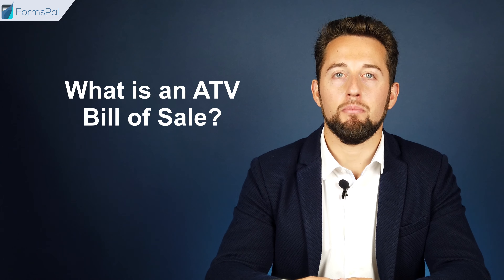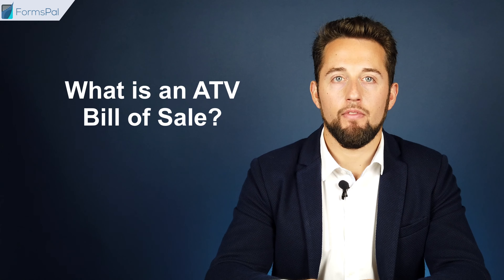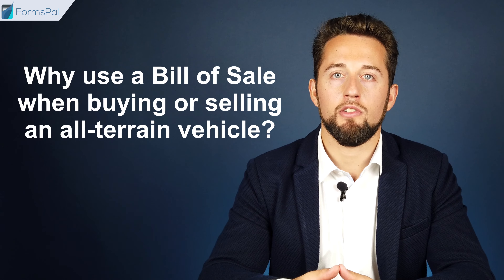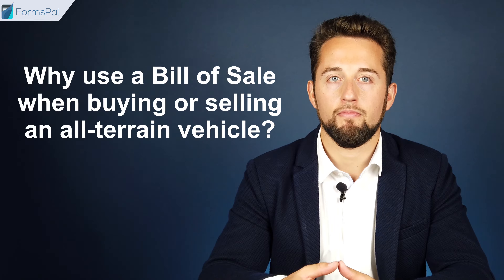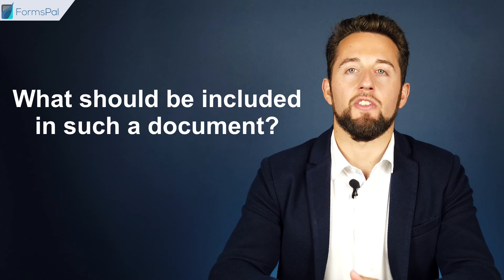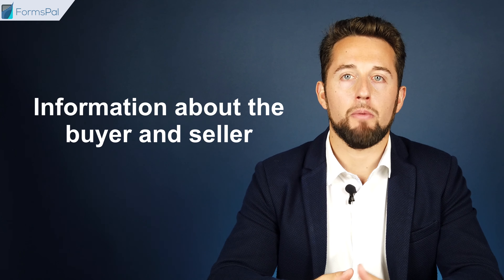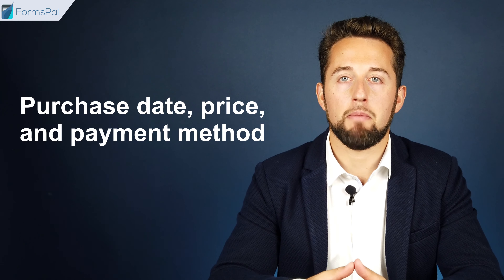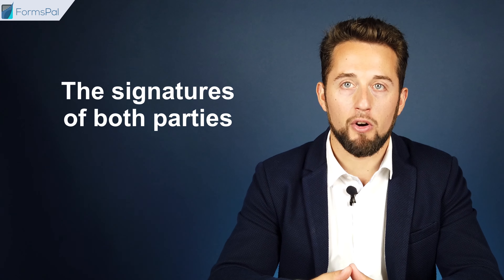ATV Bill of Sale - GUIDE